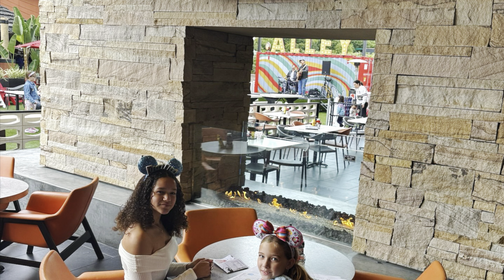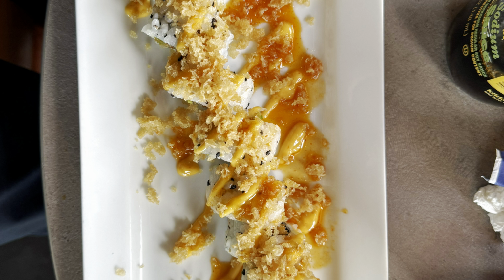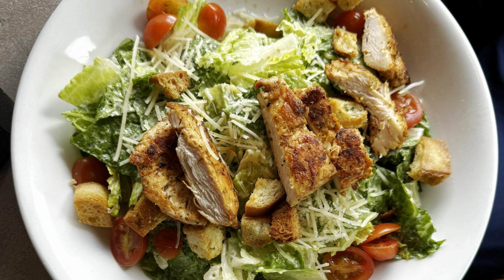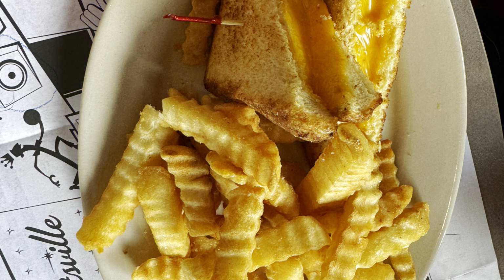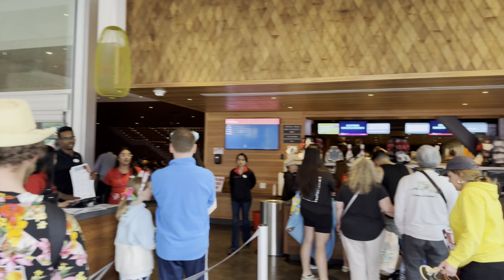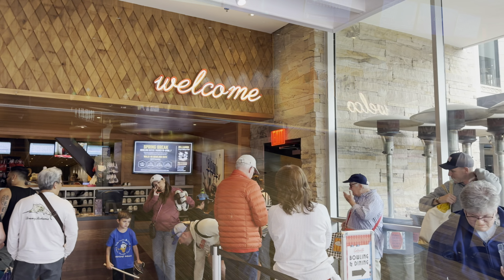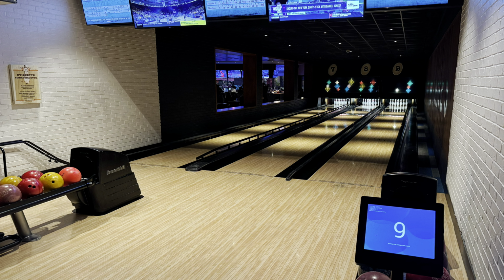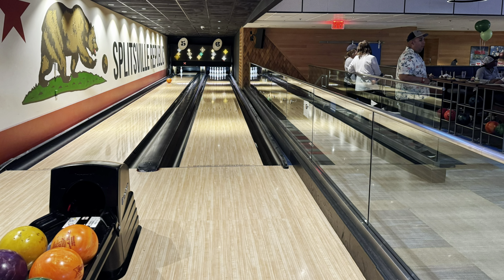🎳 Bowl like a VIP! Luxury bowling experience at Splitsville in Downtown Disney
Looking for a luxury bowling experience for you and the kids in Los Angeles? Look no further than Splitsville Luxury Lanes in Downtown Disney! In this video, we take you on a tour of this amazing venue, showcasing its upscale atmosphere, delicious food options, and of course, fantastic bowling lanes. Splitsville is the perfect place for a fun family outing or a night out with friends. Grab your shoes, lace up, and get ready for STRIKES & Mickey Ears at Splitsville Luxury Lanes!

Join the TAR Pit Podcast as they strike Splitsville Luxury Lanes Bowling in Downtown Disney. The Disney Springs location in Florida is very similar.

Thank you for checking out our podcast and Travel Bites! You can learn more about our Amazing Race family-fun podcast